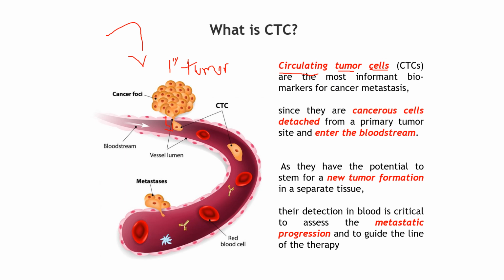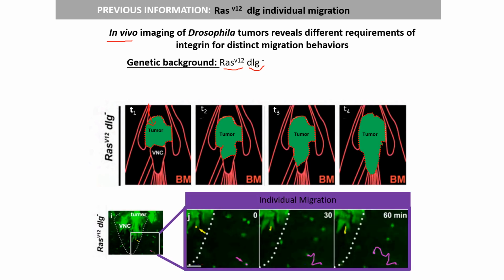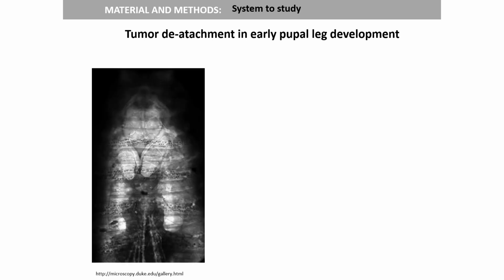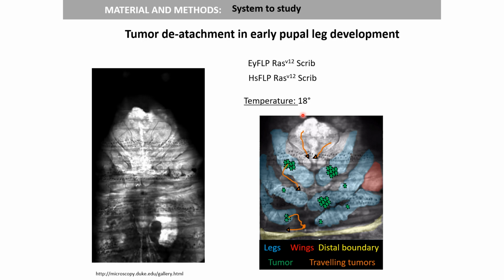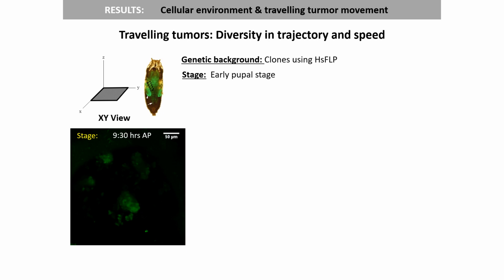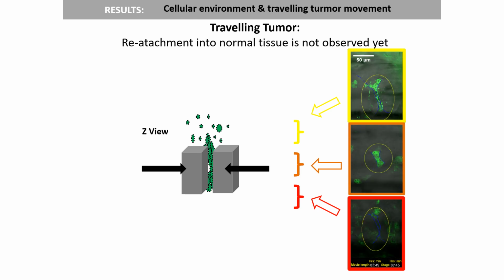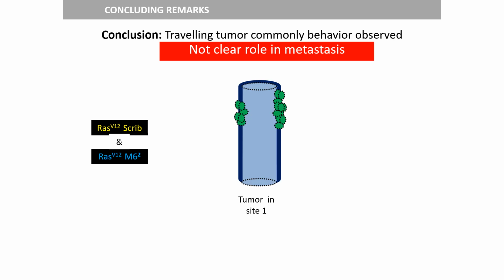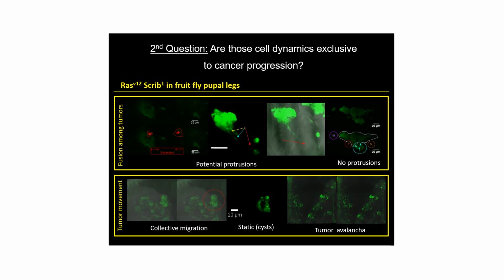CTCs and fruit flies